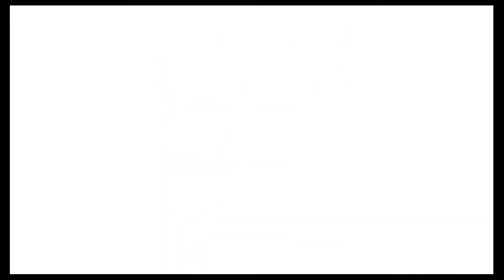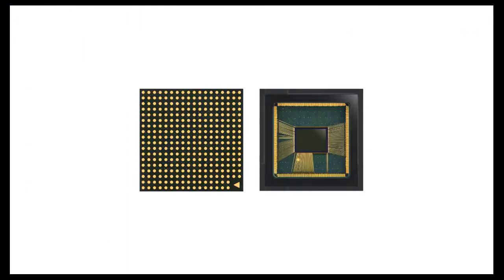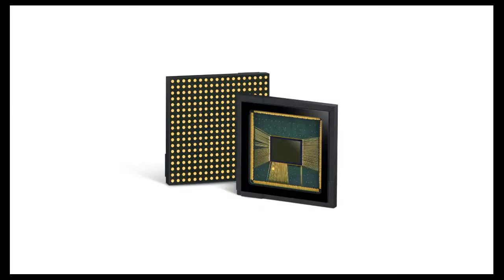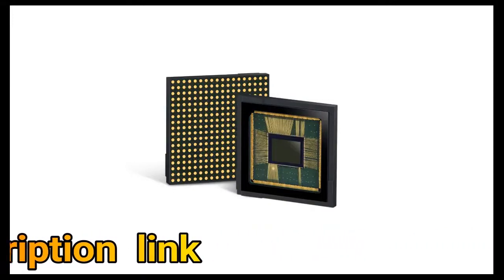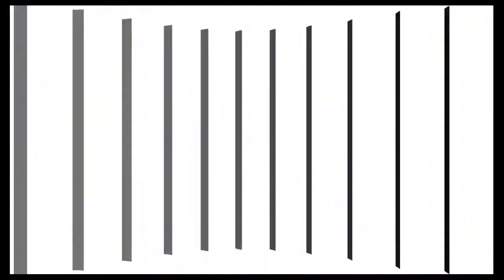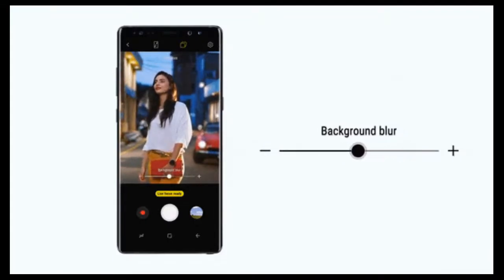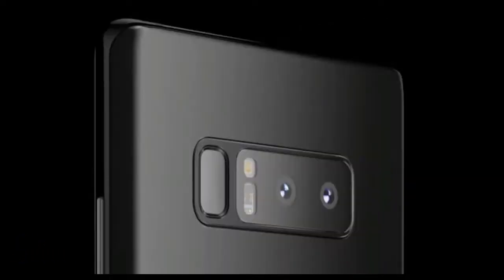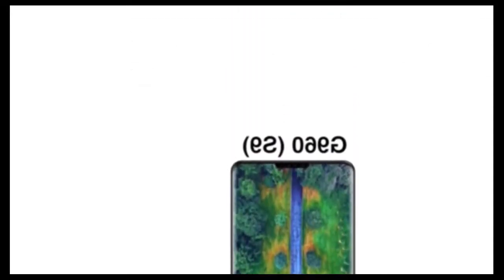Samsung Galaxy S9 Camera Review (24 MP Camera Sensor & Snapdragon 845!!)!!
Gone are the days when manufacturers wait for big trade shows to announce their new phones, and word on the street is we could see a new Samsung Galaxy flagship announced in January and on sale in February.

This theory is part speculation, based on the fact the iPhone X could hit Samsung's sales hard, and part factual, given that Samsung Display will start shipping OLED panels for the phone in November, which is two months earlier than usual.

Samsung is also said to have begun working on the Galaxy S9 back in March 2017, and it's even further ahead than we imagined. We're amazed to discover that what is thought to be the Galaxy S9 with a Snapdragon 845 processor was spotted on Geekbench as early as July 2017, which does indeed point to be an early release.

The Snapdragon 845 itself is said to be on track for an early December release, and Samsung is rumoured to once again have an exclusive on the first batch of chips. The processor will almost certainly be announced at a special Qualcomm event in Hawaii running between 4-8 December.

Samsung’s Galaxy S8 went on sale in April 2017, but both it and consumers are always looking for the next best thing. Samsung has a reputation to keep, with its S-series flagship crowned best smartphone three years running. (Also see our Samsung Galaxy S8 and Galaxy S8+ reviews.)

Its Galaxy S series is renowned for combining premium design, the latest features and unbeatable performance, and we expect to see more of the same in 2018. And so we look ahead to the Samsung Galaxy S9 and S9+, reportedly codenamed ‘Star’ and ’Star 2’, for which the rumours are already rolling in.

As in previous iterations, we expect there will be two versions of the S9: a standard model with a 5.8in display, and a Plus model with a slightly larger 6.2in screen. Both will feature the dual-curved edge and Infinity display, but sadly the new in-display fingerprint-scanning tech originally rumoured for the Galaxy S8 is now looking unlikely for the Galaxy S9. However, they may still feature higher-capacity batteries (enabled by a new type of motherboard).

We would be amazed if they didn't also get the Note 8's dual-camera, which combines two 12Mp telephoto and wide-angle lenses, both with OIS.

We don't think the design will change much, but there are reports that the Galaxy S9 could have a modular design - not that this turned out so great for the LG G5. Samsung is allegedly planning to introduce magnetic pins on the back of the phone that will allow the attachment of external modules. Until we hear more on that front we'll take it with a pinch of salt.

Features were standardised across the line with the Galaxy S8 and S8+, so expect only minimal differences in those specifications affected by the larger screen, such as battery capacity (a larger case allows for a little more juice), dimensions and weight. As such, the rumours you read in this article will be applicable to either handset.

Samsung Galaxy S9 Specifications

GENERAL
Operating System  Android OS, v7.1 (Nougat)
Device type  Phablet
Sim  Single Sim
ANNOUNCED
Status  Rumored
Global Release Date  2017, Rumored
Indian Release Date  2017, Rumored
DISPLAY
Screen size  5.7 inches
Form Factor  Touch
Screen resolution  2160 x 3840 pixels
Touchscreen  Capacitive Touchscreen
Technology (Display Type)  Super AMOLED (Corning Gorilla Glass 5)
PROCESSOR
CPU  Octa Core Processor
GPU  Adreno
Chipset  Qualcomm Snapdragon
STORAGE
Internal Storage  64/128 GB Storage
RAM  6/8 GB RAM
External Storage  Up to 2 TB
Card Slot  microSD Card
Phonebook  Unlimited
Messaging  SMS, MMS, Email, Push Mail, IM, RSS
Call Records  Unlimited
CAMERA
Primary camera  16 MP + 16 MP Dual Camera
Front Camera  8 MP Camera
Video Recording  Yes
MULTIMEDIA
Audio Player  WAV, AAC+, AC3, OGG, FLAC, WMA, MP3, AMR, AAC, MXMF, eAAC+
Video Player  3GP, ASF, M4V, H.263, H.264, MKV, 3G2, DivX, AVI, WMV, FLV, MPEG4
Games  Yes
Speakers  Yes
Audio Jack  3.5mm Audio Jack
BATTERY
Type  Non-removable Li-Ion 4200 mAh battery
Stand by  NA
Talk time  NA
CONNECTIVITY
GPRS  Yes
Edge  Yes
WLAN  Wi-Fi 802.11 a/b/g/n/ac, dual-band, Wi-Fi Direct, hotspot
Bluetooth  v5.0
Infrared Port  Yes
USB  USB Type-C
GPS Facility  with A-GPS, GLONASS, BDS
Browser  HTML5
3G Speed  Yes
NETWORK SUPPORT
3G  HSDPA 850 / 900 / 1900 / 2100 MHz
2G  GSM 850 / 900 / 1800 / 1900 MHz
4G  VoLTE
OTHER FEATURES
Sensors  Fingerprint Sensor, NFC, Waterproof, Wireless Charging